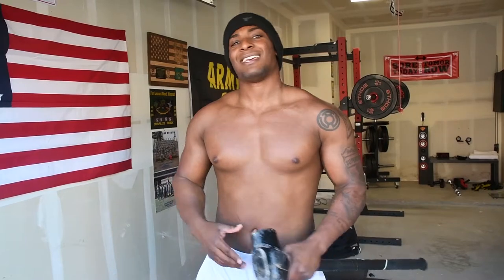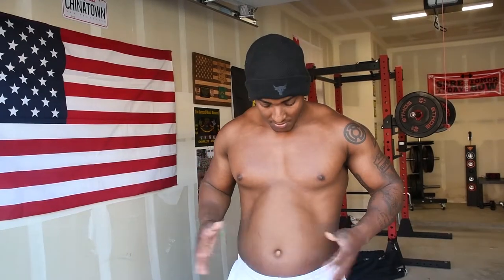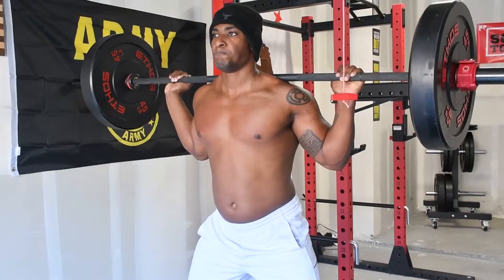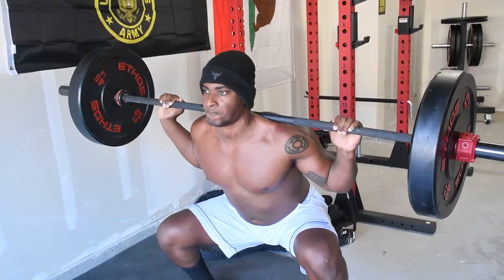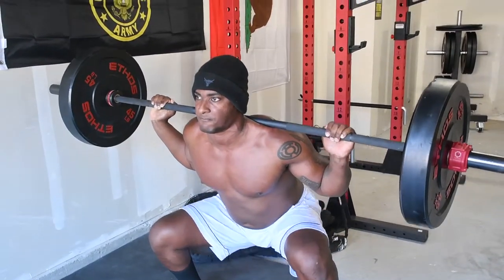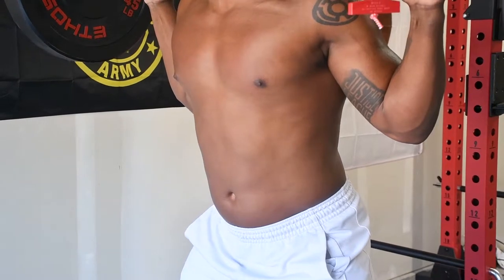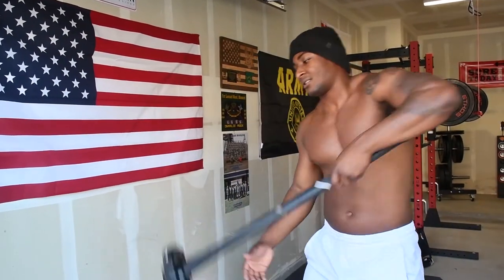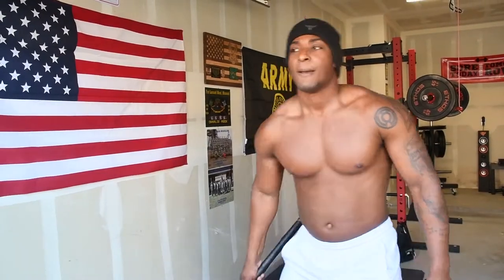IMPROVED BREATHING MEANS IMPROVED SQUAT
After a few months off I am back with more videos to help others improve their physical fitness. This video is focused on breathing techniques that will, in turn, increase your squat.

NOW GET BACK TO YOUR TRAINING!

I am a certified personal trainer so if you need any help with getting in shape, adding muscle or training for your sport please let me know! I do weekly online training filled with workout and diet planners. I am here to help when you need me.